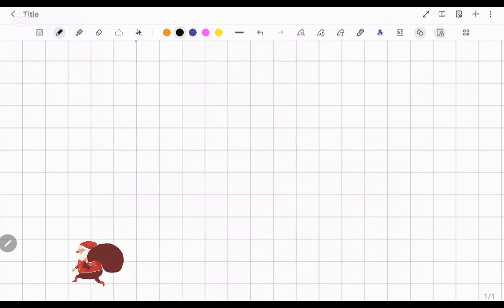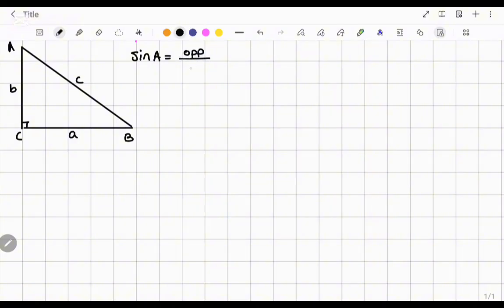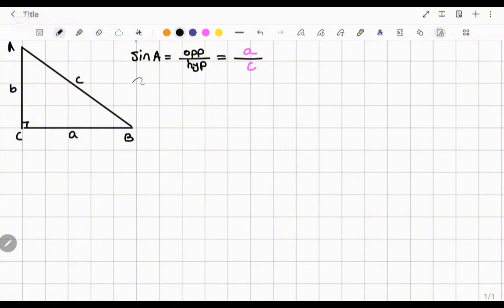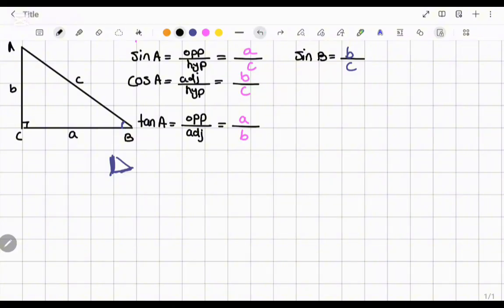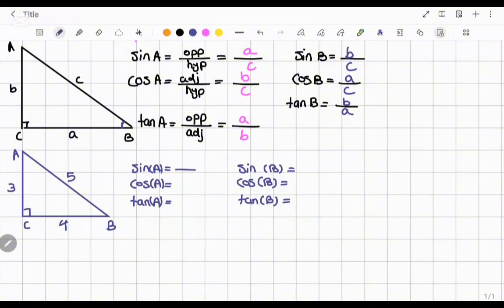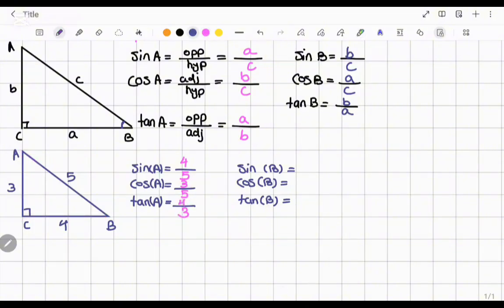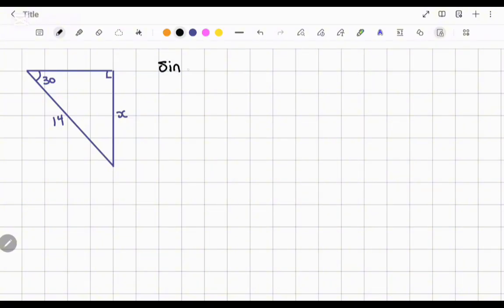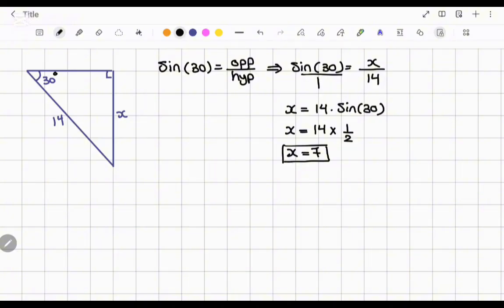Sine, Cosine, Tangent for Grade 9 | SOH CAH TOA Explained Step-by-Step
If trigonometry ever felt confusing, this lesson will finally make SOH CAH TOA clear.
In this video, I explain the simplest way to understand sine, cosine and tangent for right triangles — perfect for Grade 9, GCSE, MYP, and anyone learning trig for the first time.

You will learn:
• What sin, cos and tan actually mean
• How to use SOH CAH TOA correctly every time
• How to find missing sides and missing angles
• The most common mistakes students make
• Fast, easy examples that make trig feel simple

By the end of this lesson, you will know exactly when to use sine, cosine or tangent and how to set up every trig equation with confidence.

TIMELINE
00:00 Intro
00:20 Right triangle basics
00:50 Opposite, Adjacent, Hypotenuse
01:30 Sine (SOH)
02:20 Cosine (CAH)
03:10 Tangent (TOA)
04:00 How to choose the correct ratio
05:00 Solving for missing sides (examples)
06:30 Solving for missing angles
08:00 Mixed practice examples
09:20 Final summary + tips

HOMEWORK
1. sin(θ) = 7/10. Find θ, nearest degree.
2. Opposite = 9, hypotenuse = 15. Find sin(θ).
3. Adjacent = 12, hypotenuse = 13. Find cos(θ).
4. A ramp makes a 22° angle with the ground. Ramp length = 5 m. How high is the platform?
5. Opposite = 7, adjacent = 24. Find tan(θ).

📧 For personalized practice or one-on-one tutoring:
I work with students worldwide to build confidence in algebra and beyond.